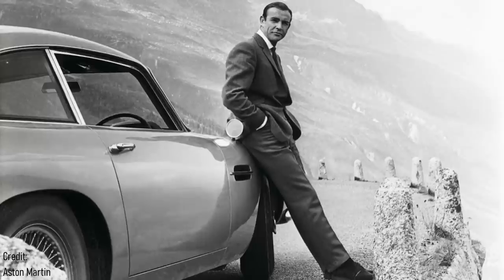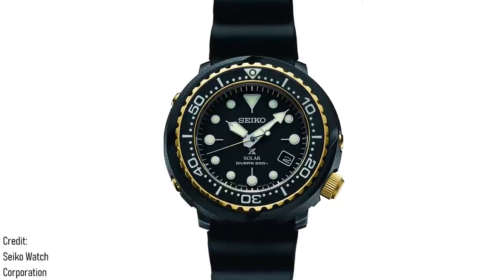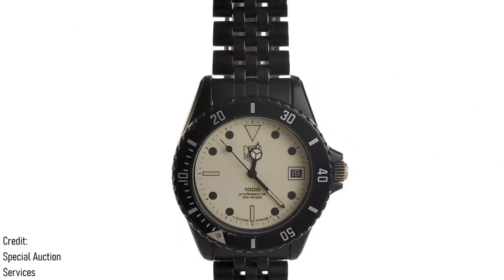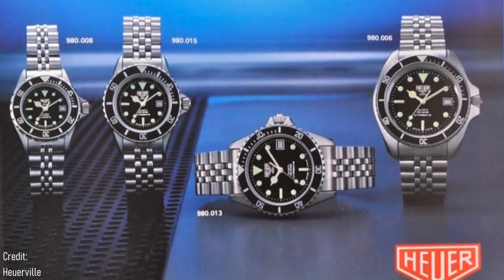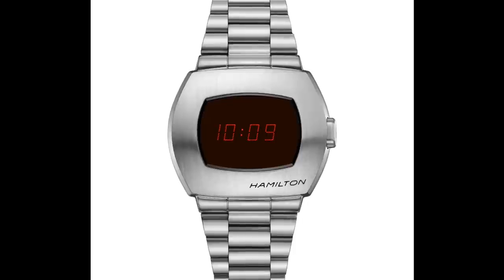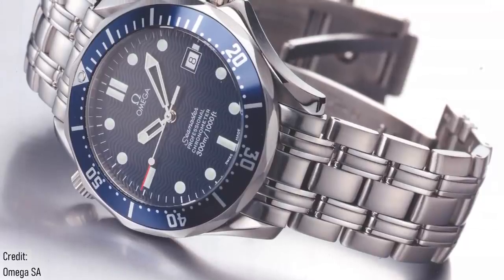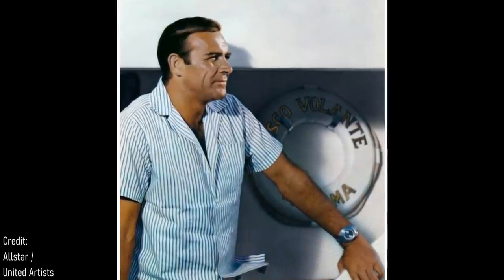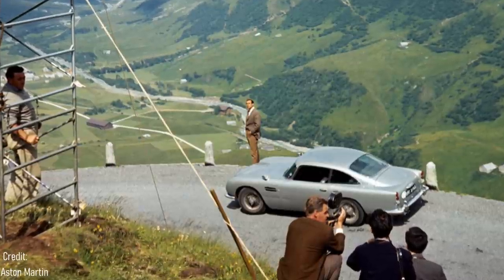Bond on a Budget: 007 Watches You Can Afford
Are all James Bond watches expensive? Well, the Omega Seamaster 300M versions for the 007 franchise certainly aren't cheap. However, for an awful lot less, you can enjoy part of the magic of the James Bond movies from Sean Connery in the 1960s to Pierce Brosnan in the 1990s and even Roger Moore in the 1970s.

Featured Watches:
- Seiko Solar Tuna (200m)
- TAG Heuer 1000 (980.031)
- Hamilton PSR
- Omega Seamaster 300M (pre-co-axial)
- Breitling Top Time (ref. 815 or 2002)